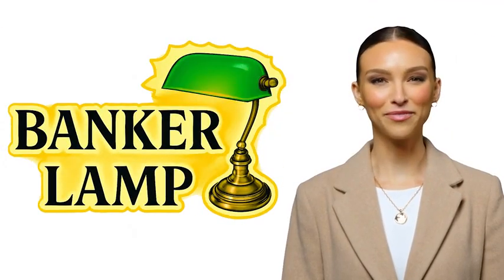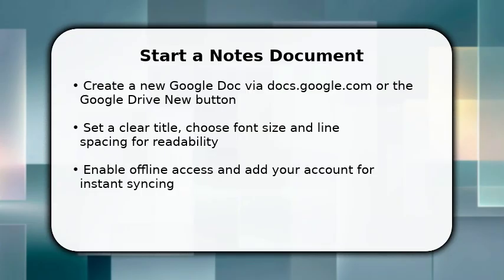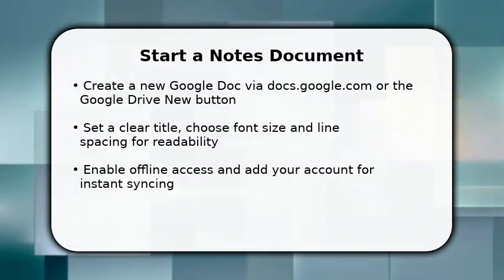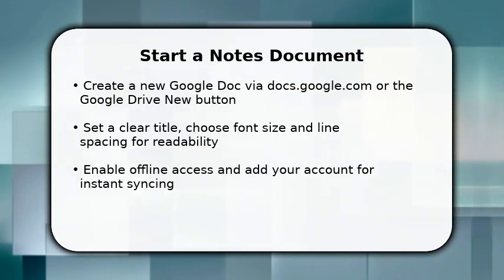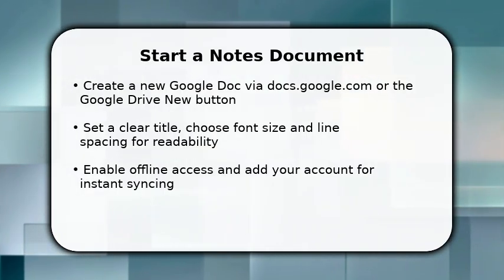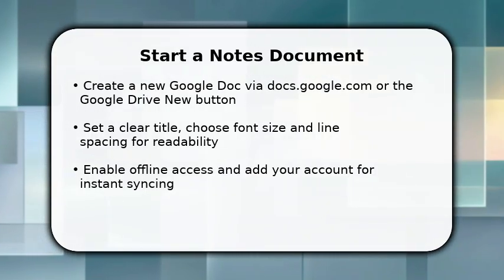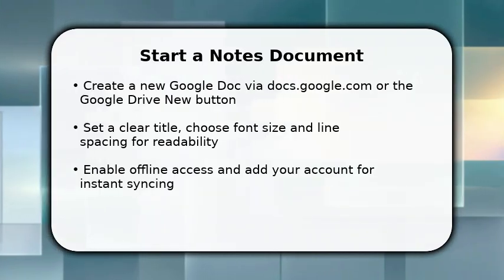How to Use Google Docs for Notes - Step by Step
How to Use Google Docs for Notes - Step by Step | 🔒 Surfshark VPN Deal — Stay private and secure. $1.99/mo + 3 Months Free ▸

Learn the step-by extricate process of using Google Docs for taking notes with our comprehensive guide. Discover how to create, organize and share your documents efficiently.

Google Docs, notes tutorial, create document in Google Docs, organize notes on Google Docs, share Google Documents